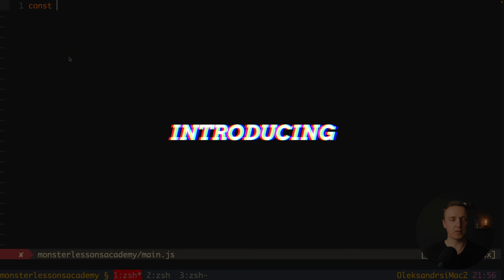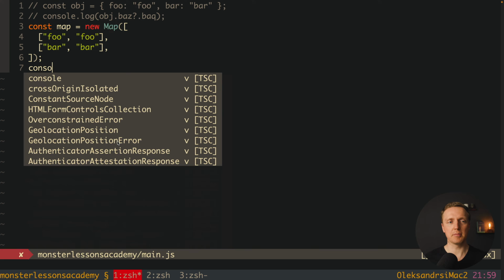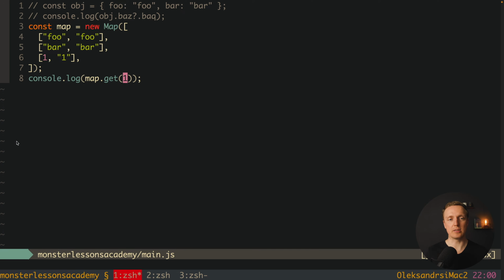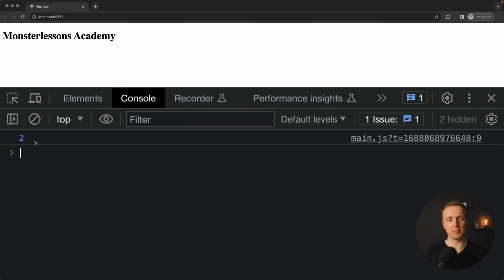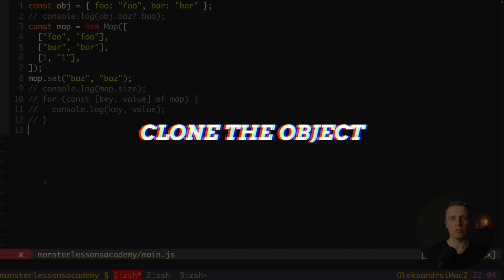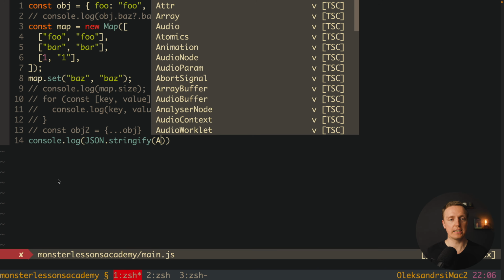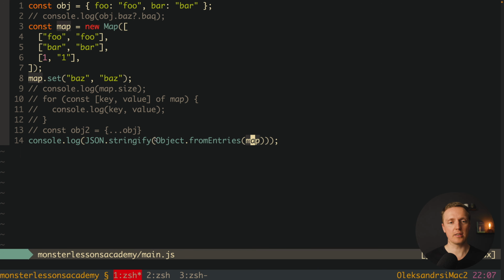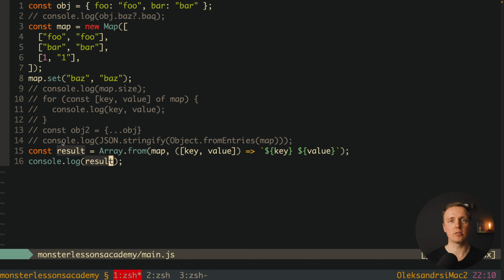New Map Javascript Example Tutorial - What Is the Difference?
Learn map es6 which is a feature to organize properties inside in a similar to object way. Here we will look on map vs object and what is better to use in our code.

🕒 TIMESTAMPS
0:00 Introduction
1:18 Map vs Object Javascript
3:38 Cloning object
4:17 Stringify and parse map
5:27 Convert map to array